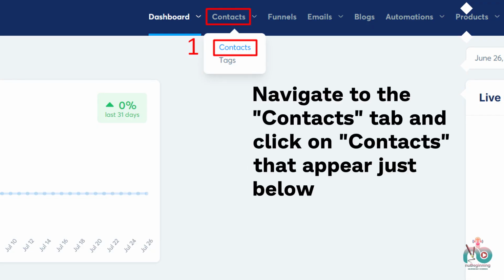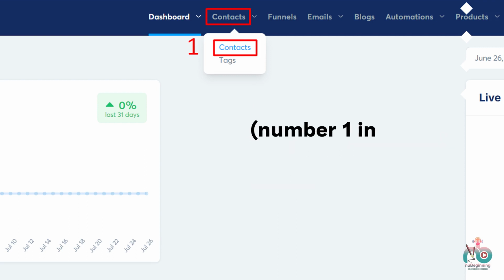How To Delete Bounced Contacts On Systeme.io All In One Platform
Discover the ultimate guide on removing bounced contacts from Systeme.io in this comprehensive video tutorial. Learn step-by-step instructions on efficiently cleaning up your contact list to improve deliverability and engagement rates. Don't let outdated or invalid email addresses hinder your marketing success! Watch now to streamline your email campaigns and boost your business results with Systeme.io's all-in-one platform.

Thank You, and may God Bless You Abundantly

00:00 - Intro
00:06 - Step-by-step on how to delete bounced contacts
01:25 - Outro

Biz: MynuBeginning.com
39159 Paseo Padre Pkwy Fremont, CA 94538 USA